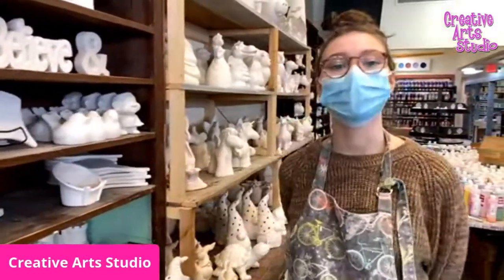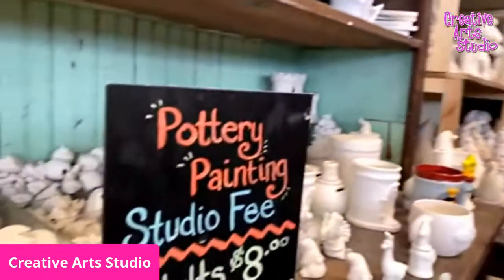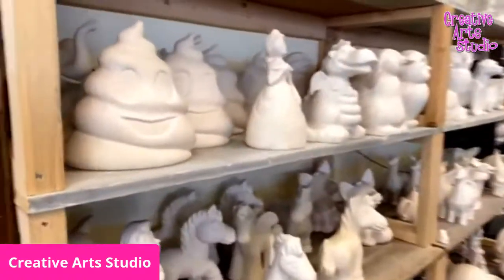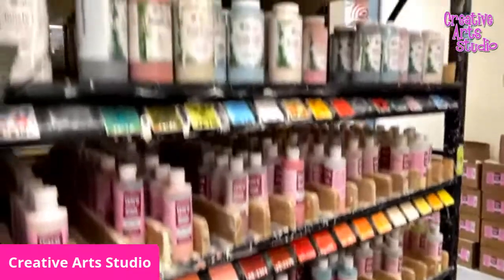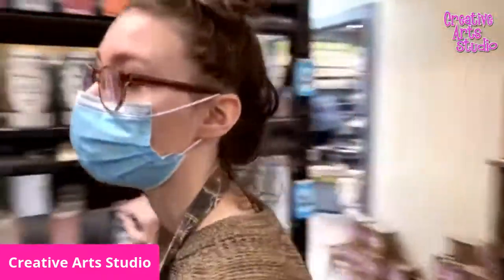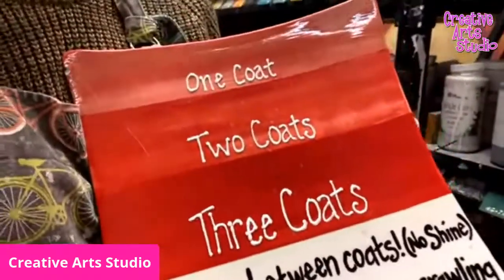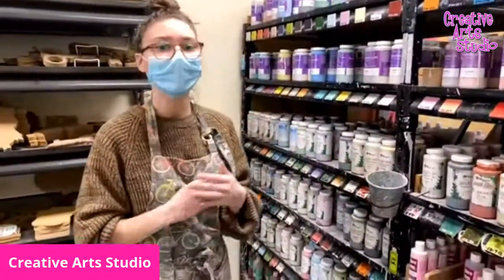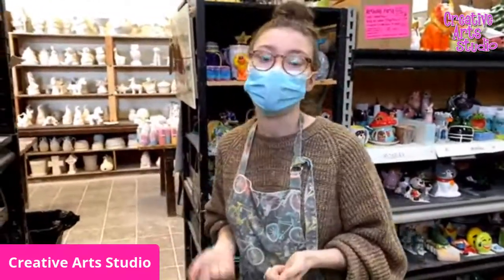Pottery Painting at Creative Arts Studios in Royal Oak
Learn how to paint ceramics!